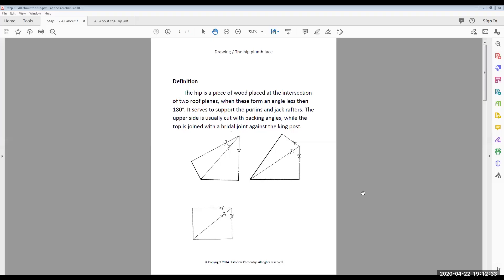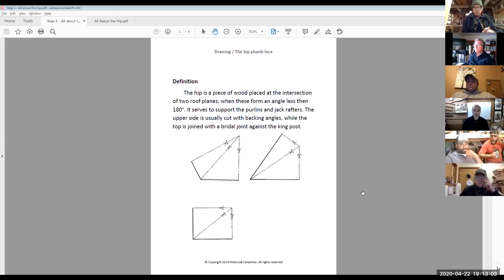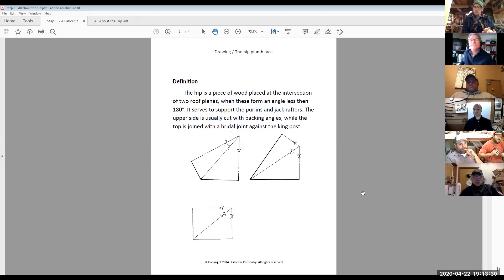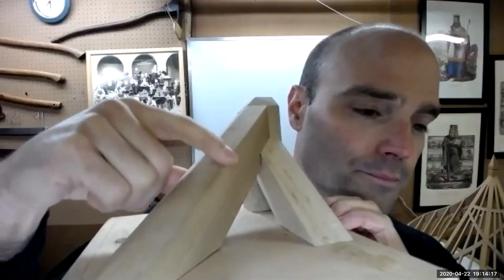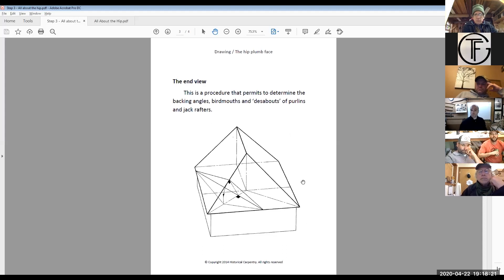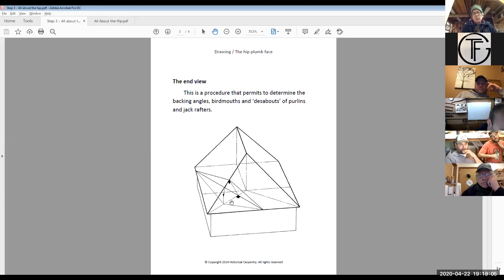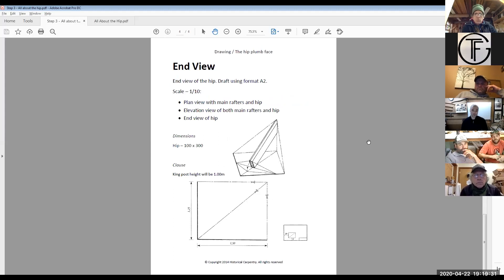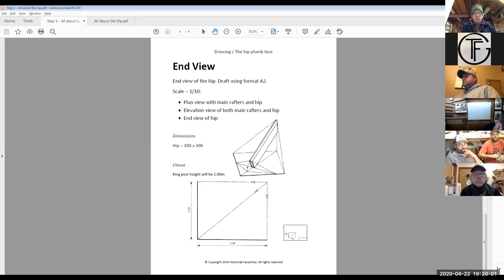TFGLive Stereotomy with Patrick Moore part II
TFGLive! Event: Stereotomy with Patrick Moore, Part II